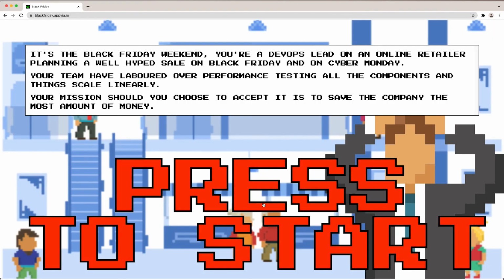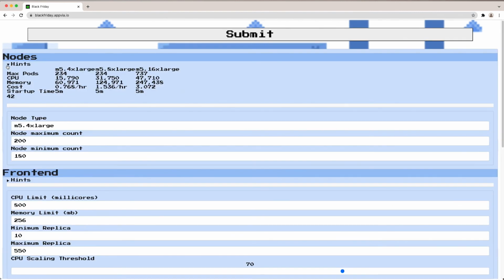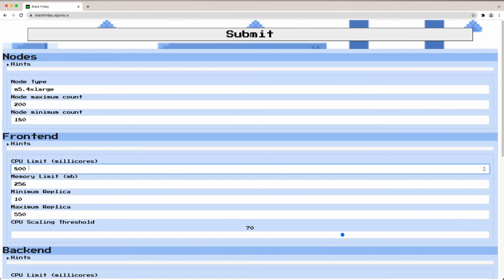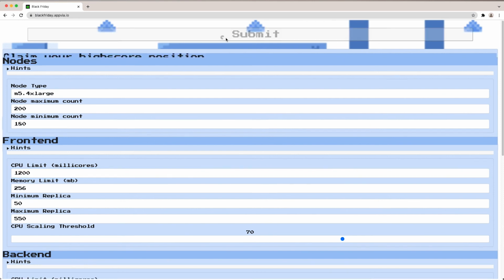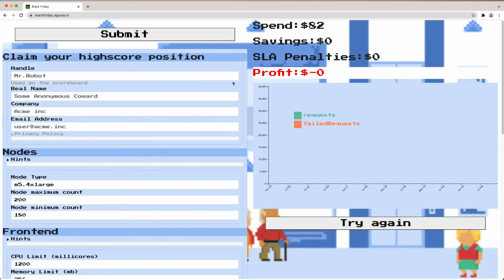Getting the Most From Kubernetes Autoscaling | The 'Black Friday’ Game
One of the main benefits of Kubernetes is its ability to dynamically change an environment to meet traffic needs. Containers, pods and even nodes can be created and removed as needed based on real-time traffic - this method of scaling availability is referred to as 'autoscaling'.

Autoscaling makes Kubernetes an extremely resilient and attractive container management environment. But this capability comes with many challenges and complexities, with numerous parameters that have financial AND operational implications.